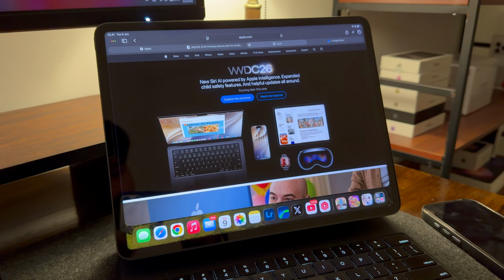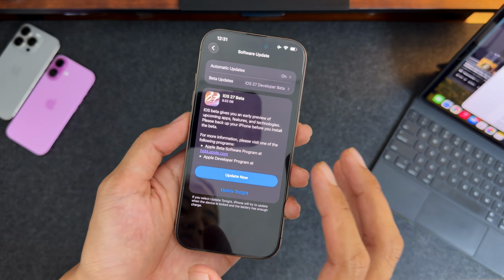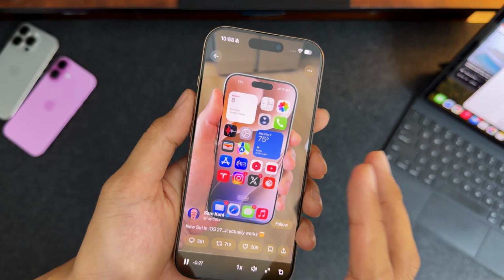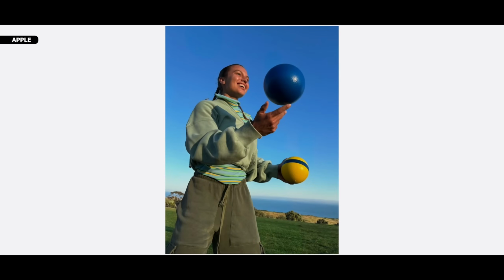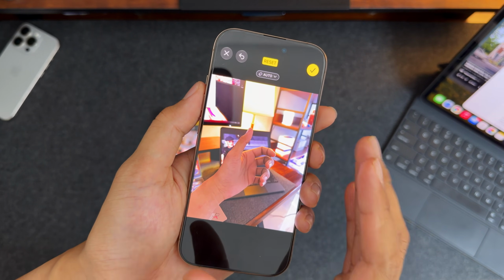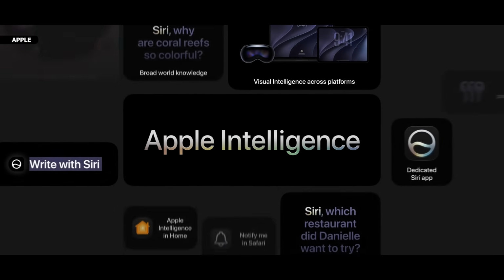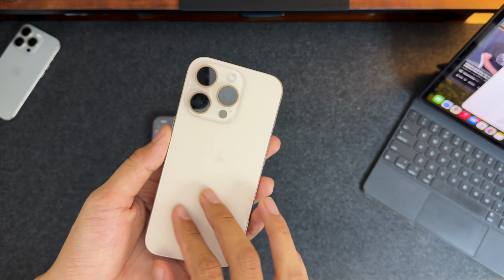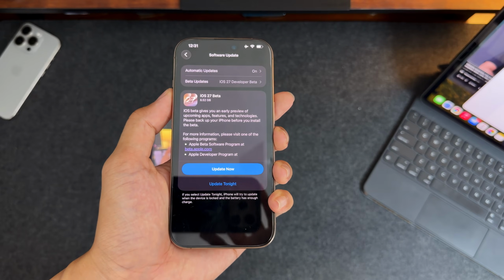I Installed the iOS 27 on My iPhone 16 Pro (Full Review)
Apple just dropped the very first early developer beta for iOS 27, and I installed it last night on my iPhone 16 Pro! In this video, we are going hands-on to see exactly what’s new, what’s missing, and how it compares to iOS 26.

We’ll dive into the updated Liquid Glass interface, test out the insanely good new AI tools in the Photos app (like Clean Up, Extend, and Reframe), and talk honestly about the day-to-day performance, heat, and battery life on this super early build. Plus, we'll look at the Geekbench scores and discuss why it is crazy that Apple is still supporting older devices like the iPhone 11.

Are you brave enough to install this beta on your daily driver?

IN THIS VIDEO:
Intro & What to Expect
Design Changes & New Liquid Glass Settings
Siri AI & Apple Intelligence Reality Check
Photos App AI: Clean Up, Extend & Reframe Tested
iPhone 16 Pro with iOS 27 Performance, Geekbench 6 Scores, & Battery Life
Device Support (iPhone 11!) & Final Thoughts